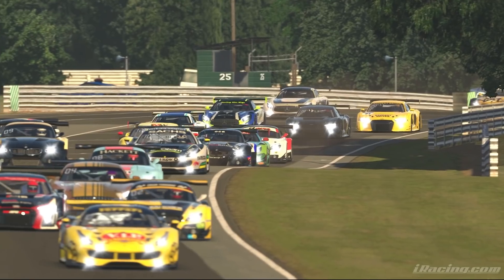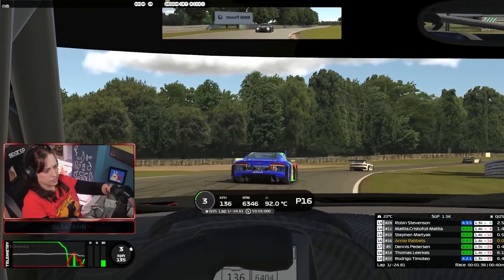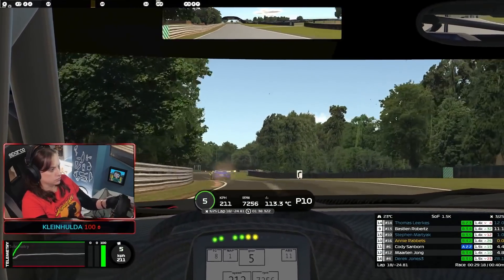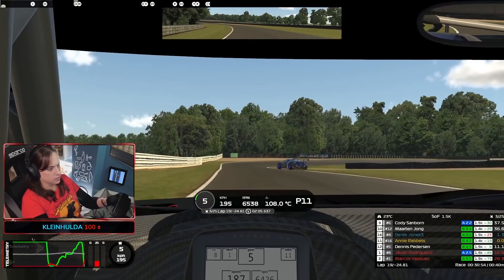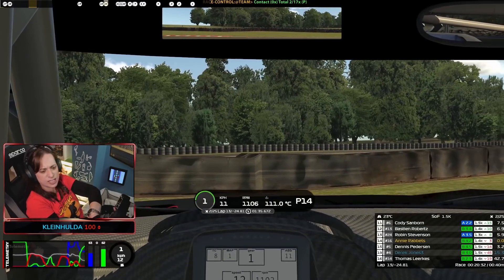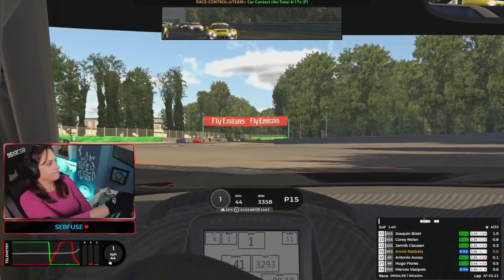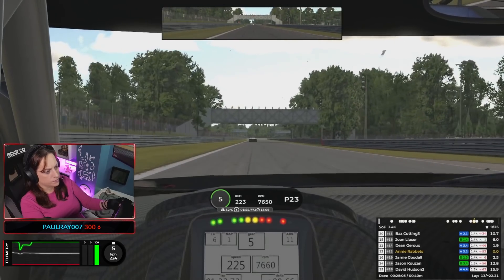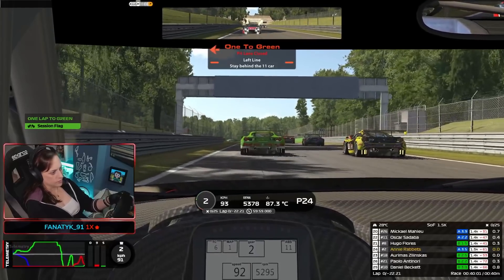Annie Rabbets - VRS GT Sprint Series Getting Started Guide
Annie gives an overview on the VRS GT3 Sprint Series which features all 7 GT3 cars and 40 minute races.

Annie started her sim racing career after watching Lando Norris race on iRacing in August 2019.  She  decided to record my journey and progress from the start and share it on YouTube and live stream every Wednesday, Friday and Sunday on Twitch.

Annie's current equipment:
* Thrustmaster T300RS
* Heusinkveld Sprint pedals
* Triple monitor setup
* SIM LAB GT1 EVO rig
* Sparco R100 seat